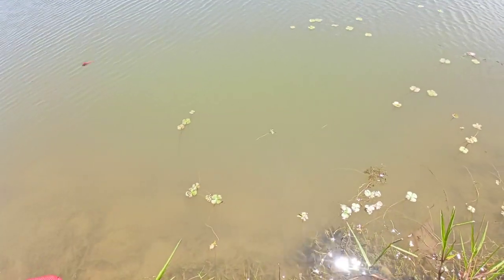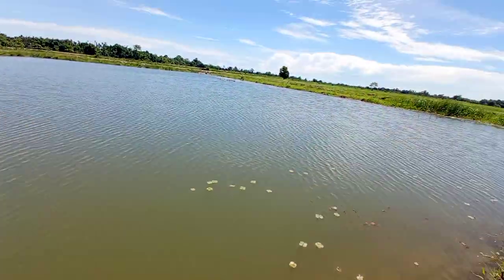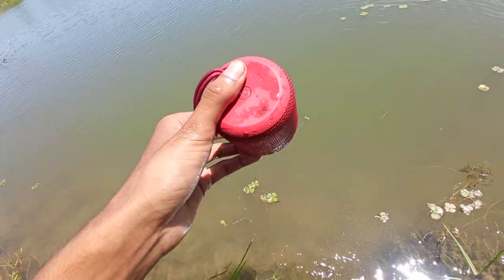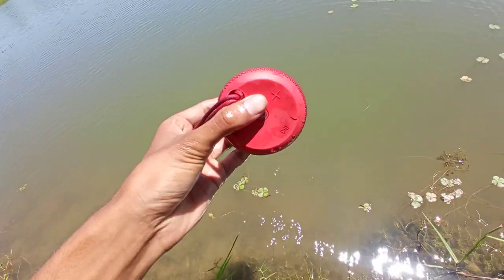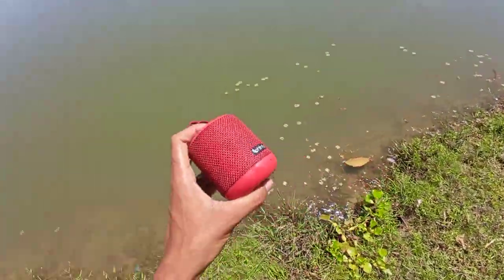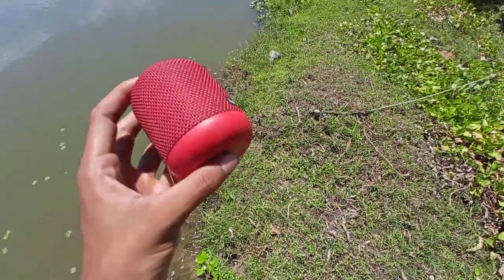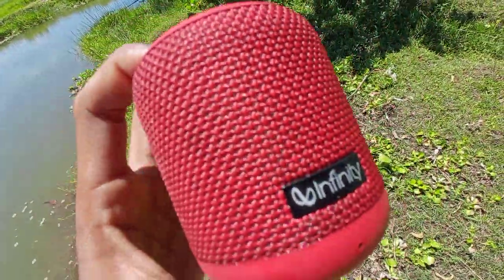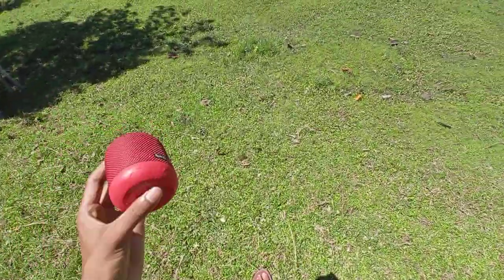infinityfuze100 water proof test//neffex//music//infinityfuze10 infinity @neffexmusic